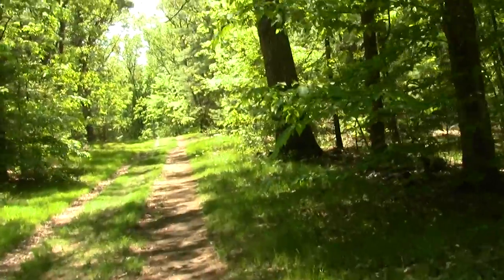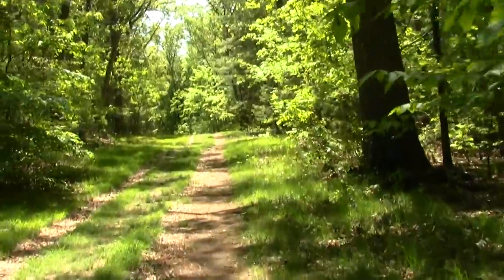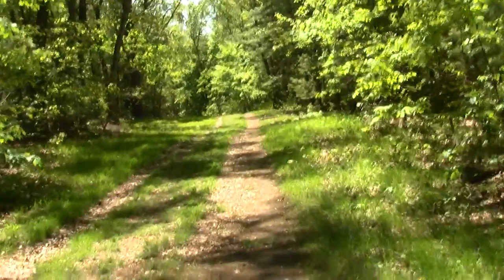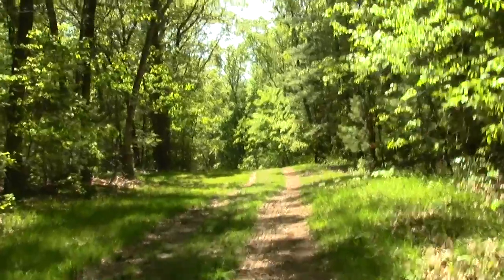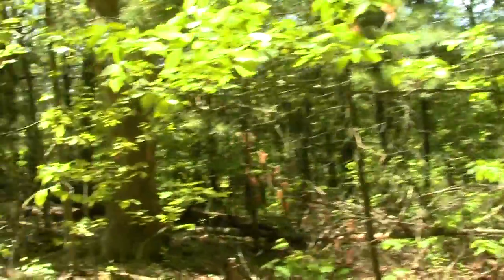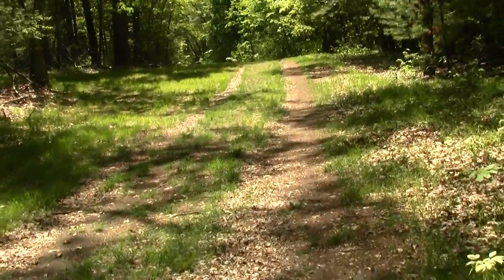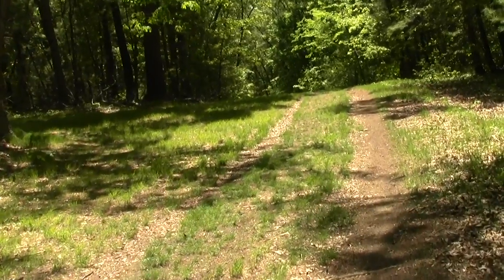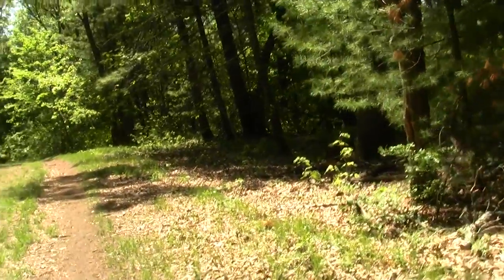Bay Circuit Trail Hamilton MA Ipswich Branch Part 5 Entering Appleton Grass Rides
Appleton Grass Rides is a more wooded section of this open space cluster and lies at the border with Ipswich.